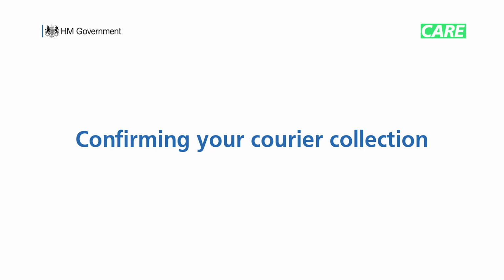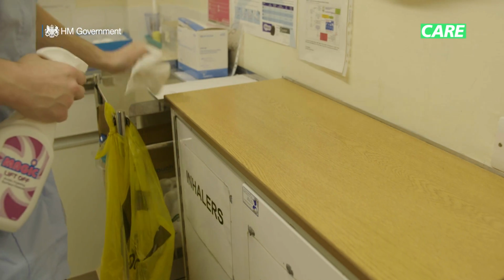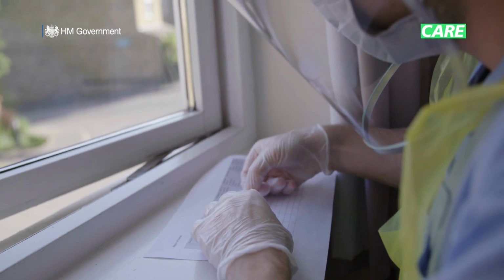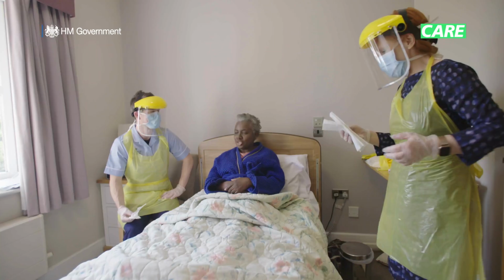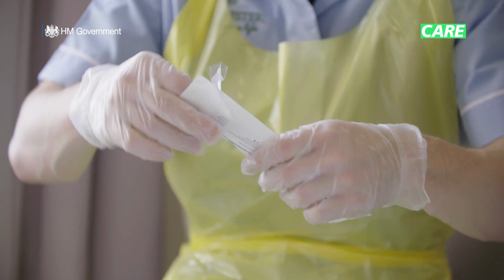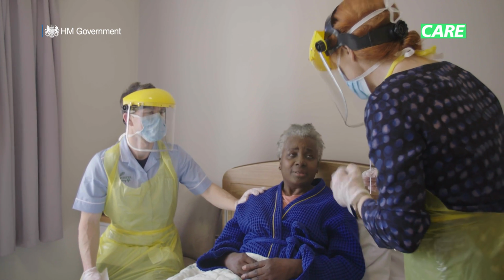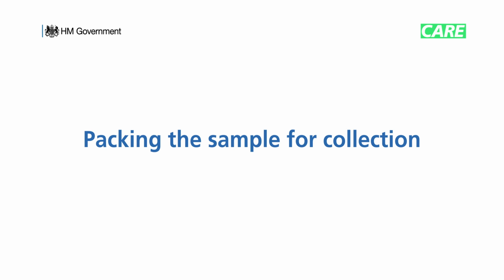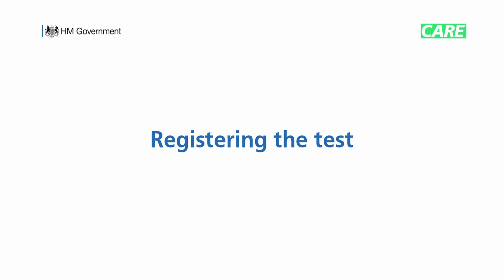Coronavirus test tutorial for care homes with Dr Sarah Jarvis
To support testing in care homes, Dr Sarah Jarvis demonstrates how to administer nasal and throat swabs for residents.  You don’t need to be a medical expert to administer this test, but please do watch this video and read the instructions that come with your kit thoroughly before you begin.

Sarah is a GP, a regular on The One Show, and resident doctor on BBC Radio 2’s Jeremy Vine Show.  Goggles are recommended to cover your eyes when testing – visors are also suitable, these are used in this film as they were available on site.